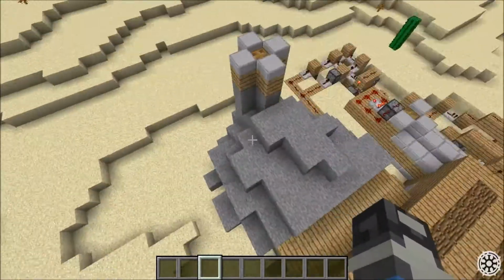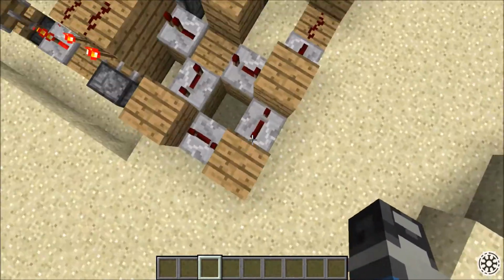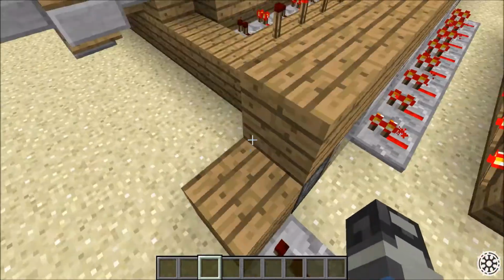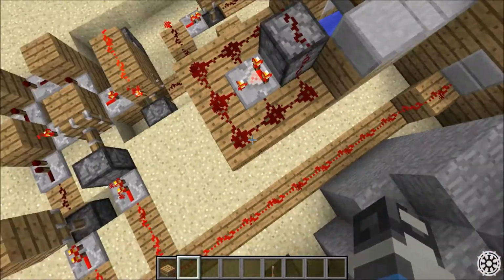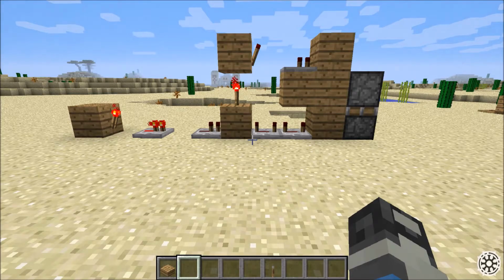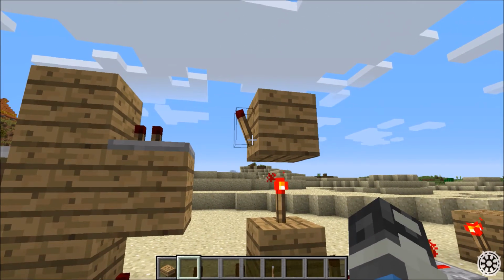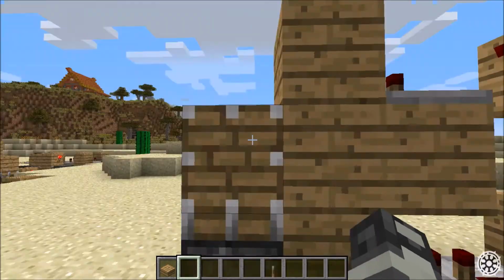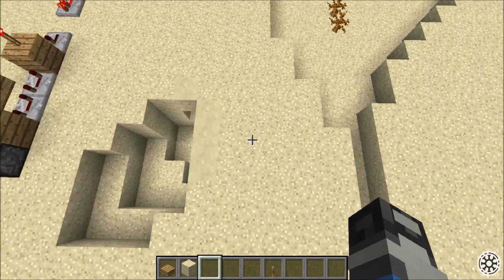"Super Crispy" Baconator in Vanilla Minecraft 1.8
A survival vanilla variant of the "Super Crispy" Baconator XKL-6.0 from the Shadow of Israphel. This one, the XKL-7.0 I call it, is possible to be built in Survival Mode Minecraft, unlike it's predecessor, which required server plugins.